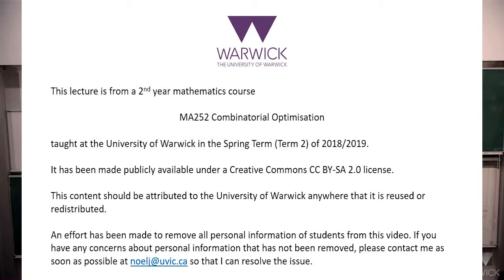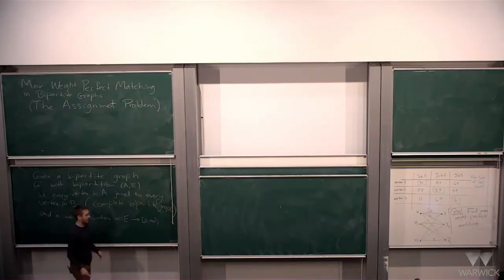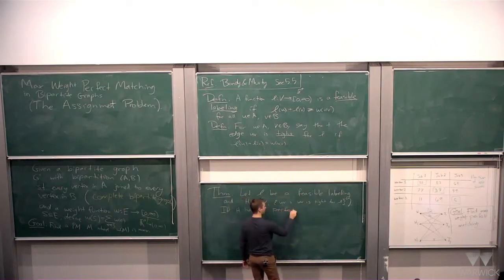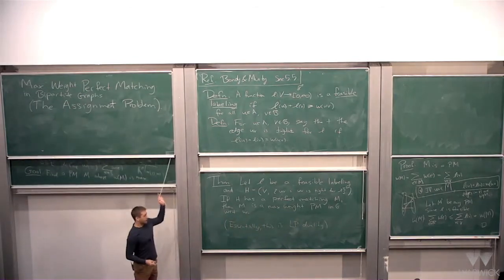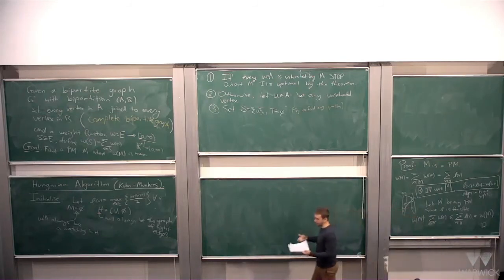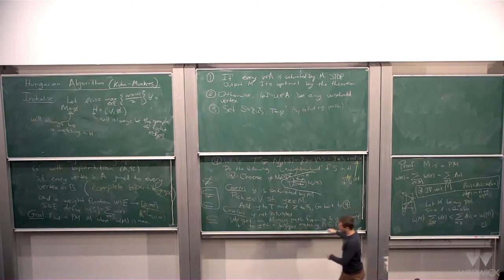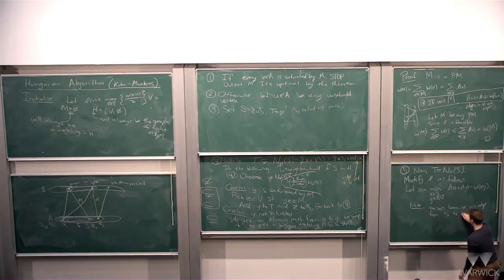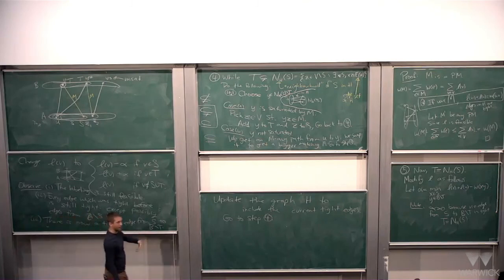The Hungarian Algorithm. MA252, University of Warwick, Week 3, Lecture 3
This is the third lecture on Bipartite Matching from the course MA252 Combinatorial Optimization taught by Jonathan Noel at the University of Warwick. The topic is the Hungarian Matching Algorithm, aka, the Kuhn-Munkres Algorithn. The original date of this lecture was January 23, 2019.